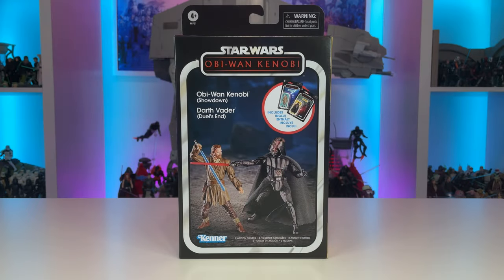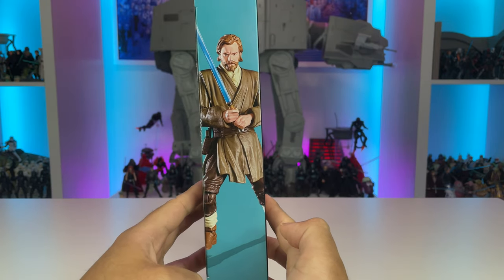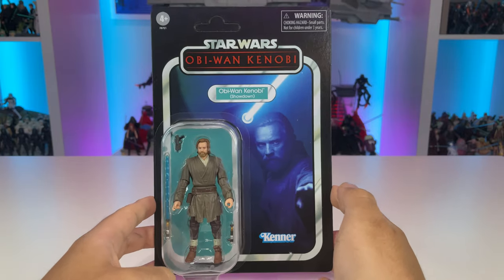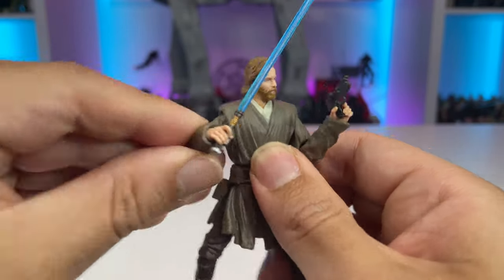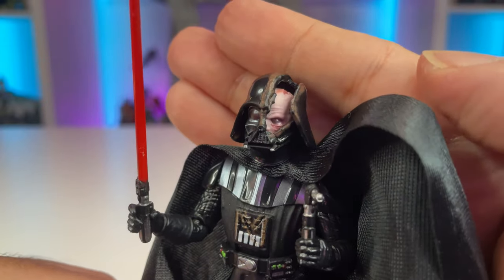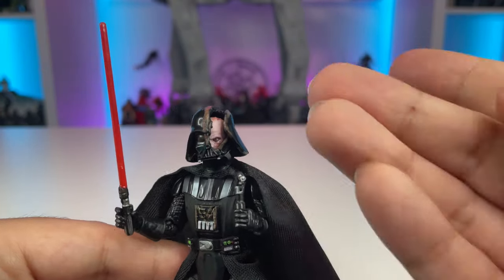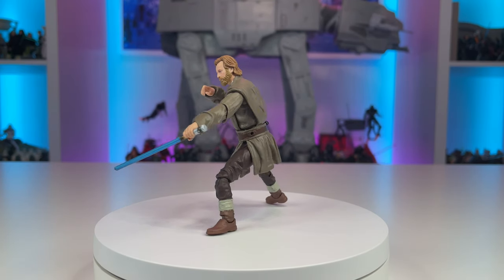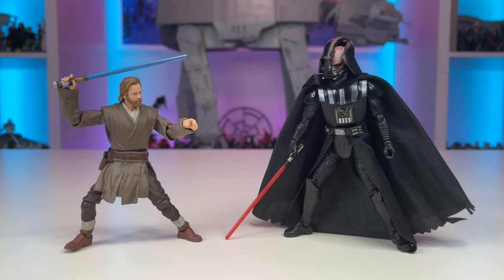Star Wars The Vintage Collection Obi-Wan Kenobi (Showdown) & Darth Vader (Duel's End) 2 Pack Review!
This is what you made me...this is what Hasbro gave me. These are two exceptionally well articulated partial re-tools that bring a lot to the table for The Vintage Collection.